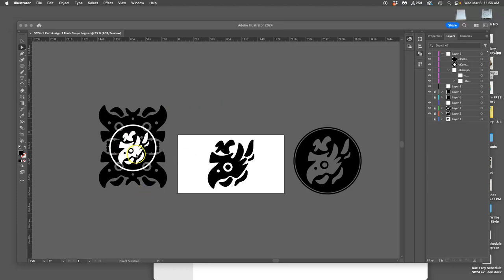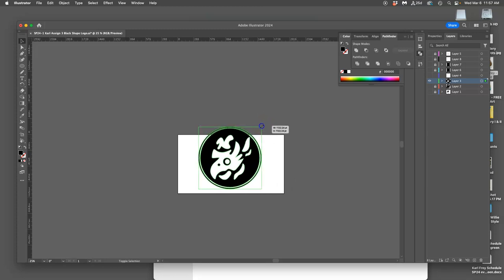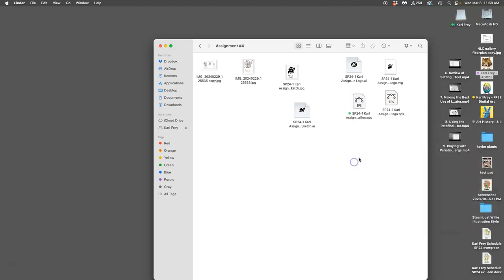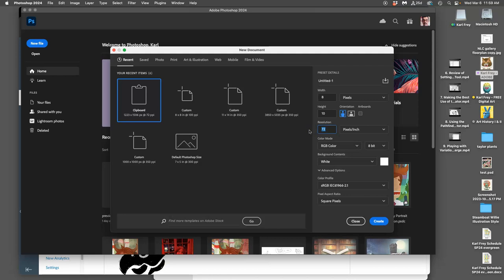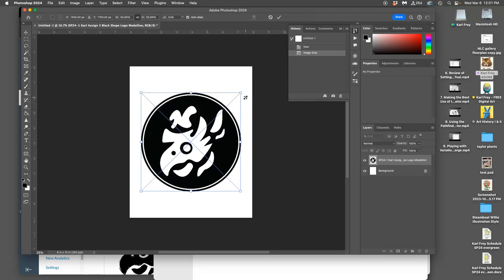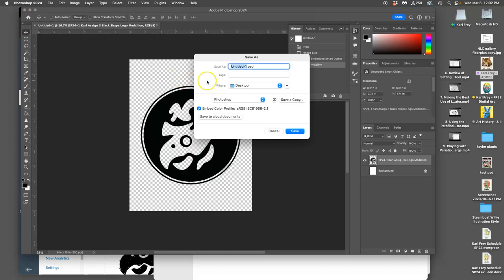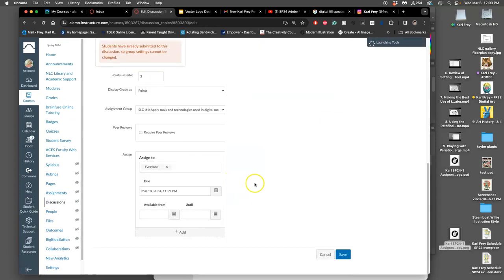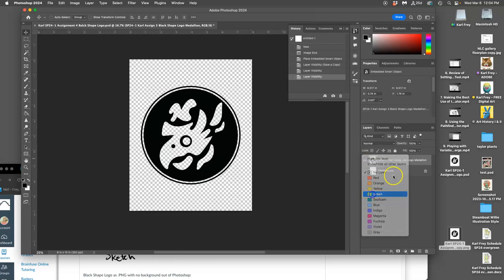10 Bringing Your EPS Logo into Photoshop for Coloring